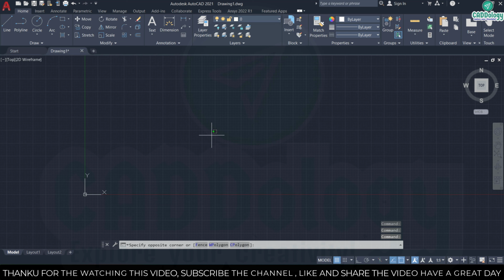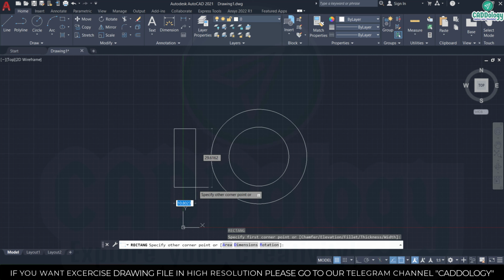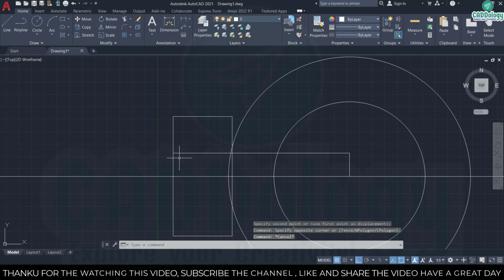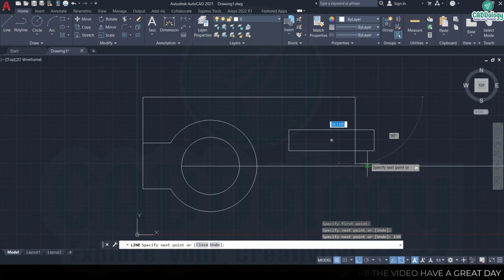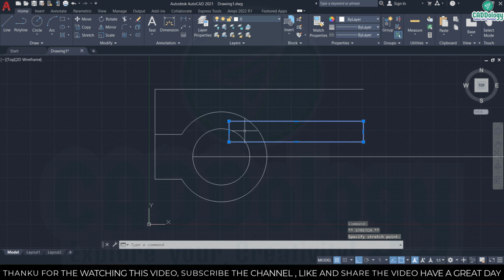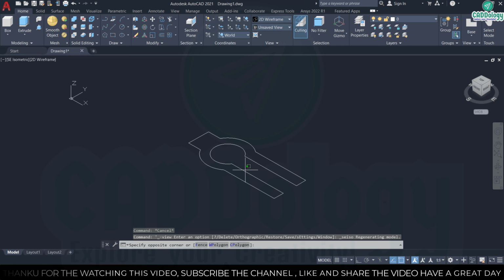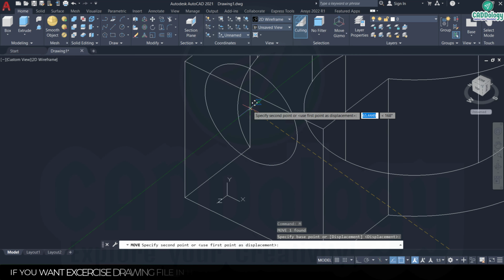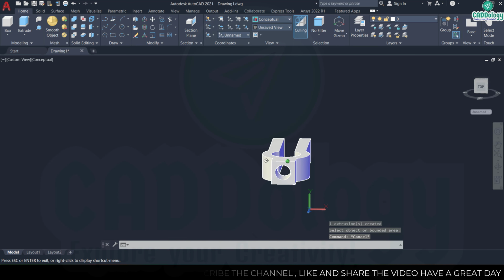#007 AUTOCAD 3D EXERCISE VIDEO